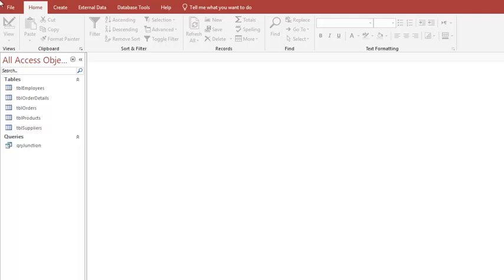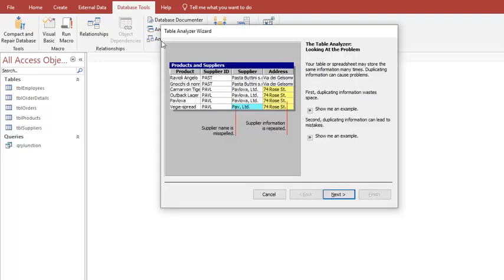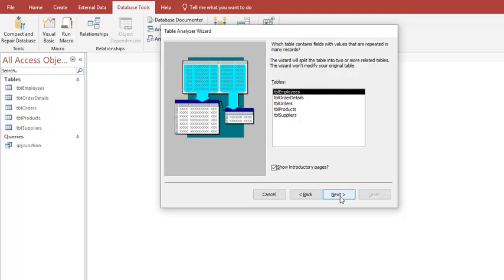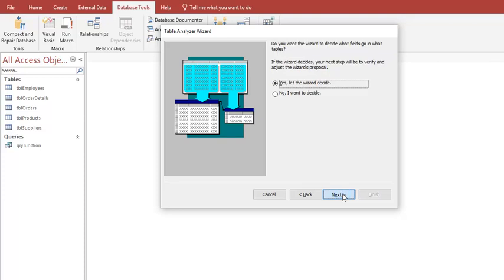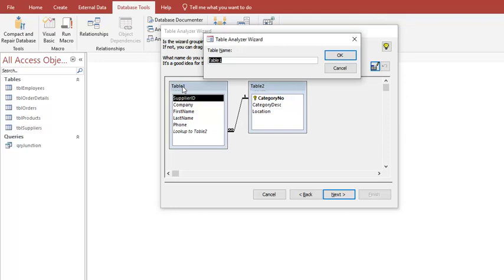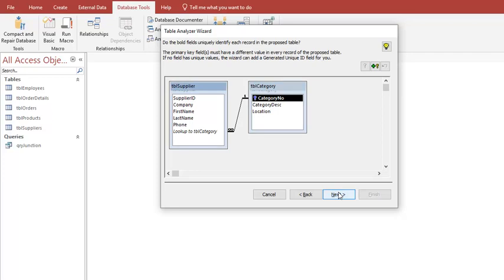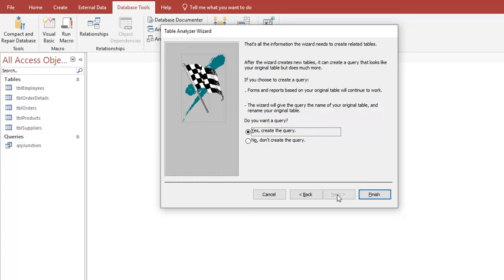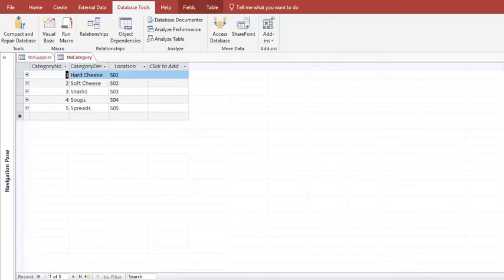Using Analyze Table for Normalization of your Database in Access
Normalizing a table in Access is one of the most important steps toward having a database that actually works like a database. Typically, when you are the user of a database, you should be able to type information in one place and it should be accessible everywhere else. Normalization is the process of making sure that fields are placed in the correct tables, according to the primary key(s) of the table.

In Access, there is a tool to help with this process,  which is called the Analyze Table wizard.  You can also use it to confirm what has been built already. This wizard will look at a table, and give suggestions for separating the existing fields into more than one table. The nice thing about this wizard is that you can ignore  suggestions, or improve upon them, name the new table suggestions (if you decide to go with the suggestions), and call out the primary keys. It is an especially helpful tool  if you are struggling with the normalization process.

Get more Access training with a class from Mission Critical Training.

Some of the things that make us different:

    Our training classes are live and instructor led - Our instructors are in the room with you, leading the class, and are available to answer questions face-to-face. We do not use blended training or mentored learning, in which an instructor video conferences into the room or proctors eLearning.
    For computer classes, we provide the computers for you to use during the class. All you need to bring is yourself. We supply the rest!
    We provide hard copy training manuals so you can take notes during class, and take them with you for future reference. Many of our classes also come with a Quick Tip sheet, for quick reference of the more commonly used topics from the class.
    Free retakes – need a refresher on the topics you learned in class? You can retake your class up to 6 months from your original class date you attended.
    Free workshops – many of our computer classes qualify for free workshop time, where you can get instructor assistance with your own projects. Its free consulting to help you apply what you learned to your own work.
    Small class sizes – we don’t believe in cramming 100+ people into a hotel conference room. All of our classrooms max out at 12 to 16 students. So you can get more individual attention.

Not in the Denver or Phoenix markets? Prefer to train your employees at your facility instead of at one of our training centers? We can bring our skills and expertise to your organization. Contact our sales office for more information on our private training options:

Training that is relevant to your job - We teach you the stuff you can actually use. Twice the knowledge in half the time. Learn more. Retain more. Use more.